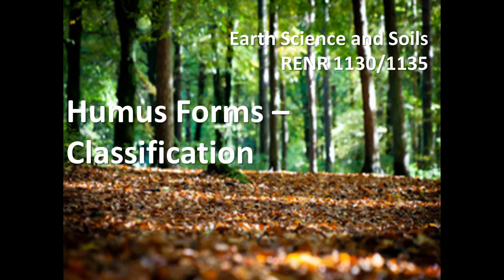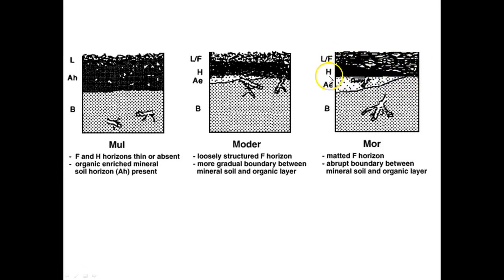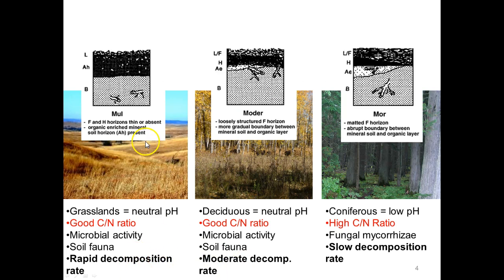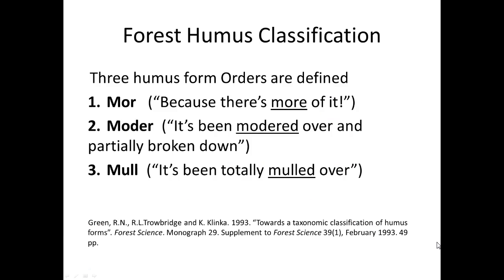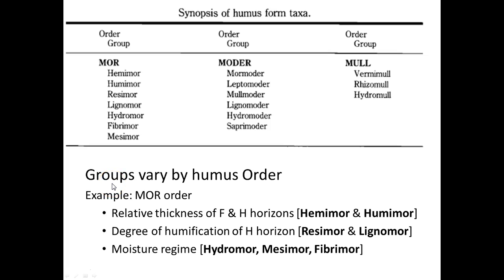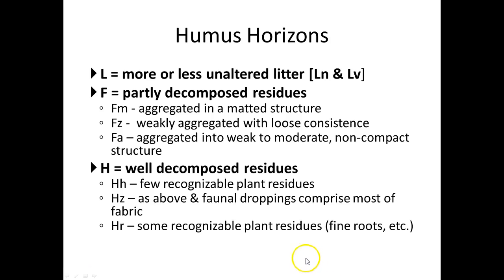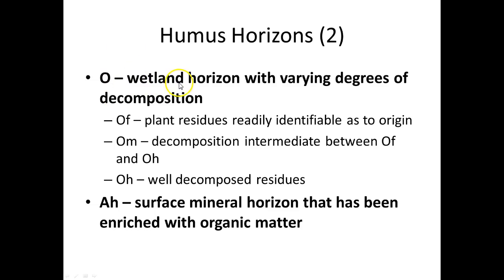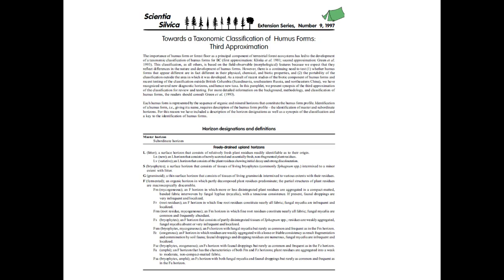Humus Form Overview & Classification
Explanation about humus form orders & groups, diagnostic horizons and classification keys available.